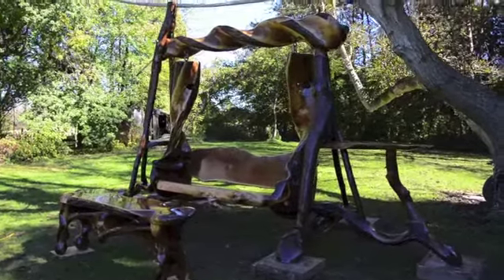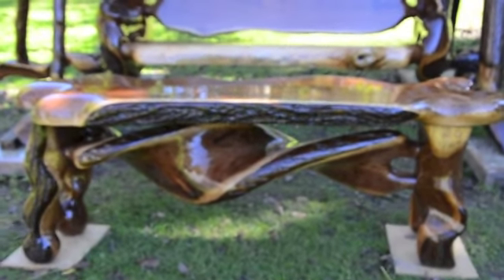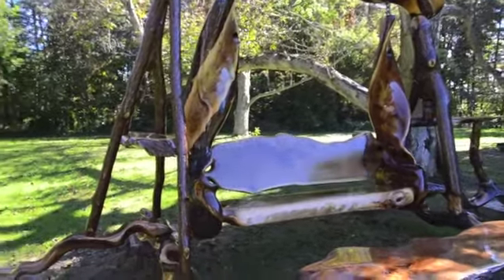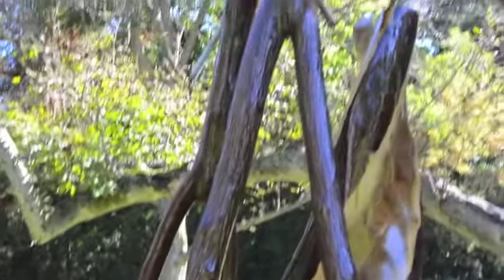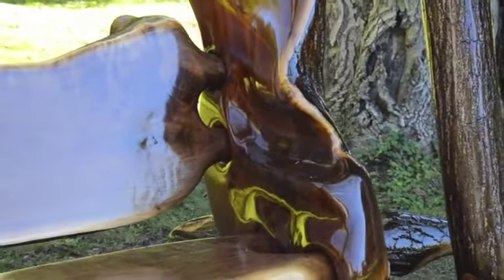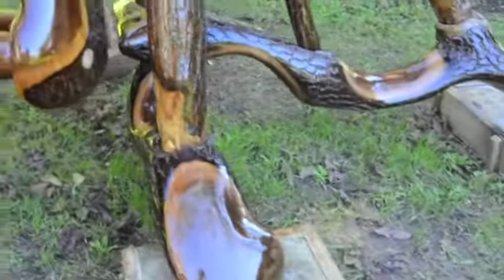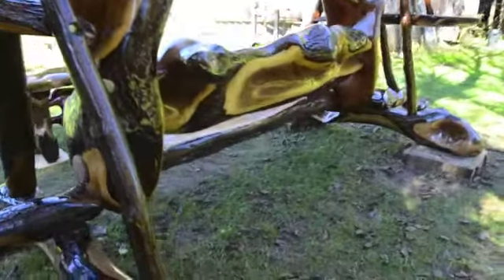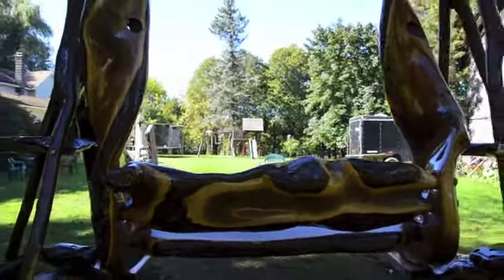Paul's Swing - FOR SALE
Paul Hoffman created this swing out of reclaimed wood from the Rochester, NY area.  It's been 52 months in the making and is truly a work of art.

This swing is for sale and the right buyer is going to be truly blessed to own this art that can be enjoyed by family and friends for years to come!